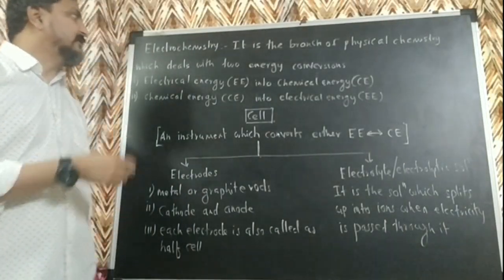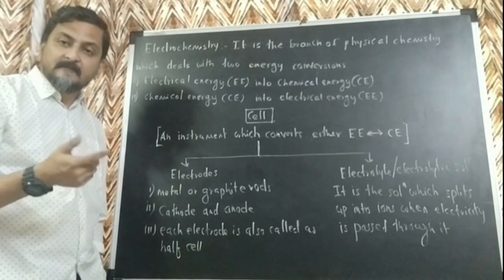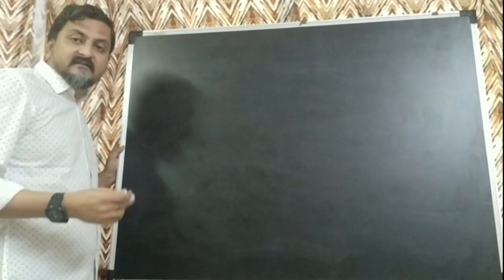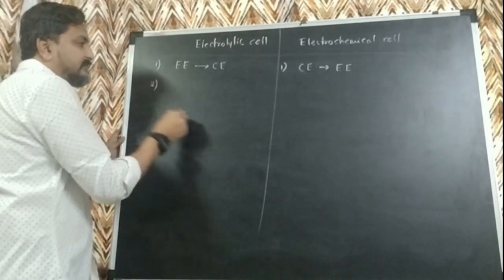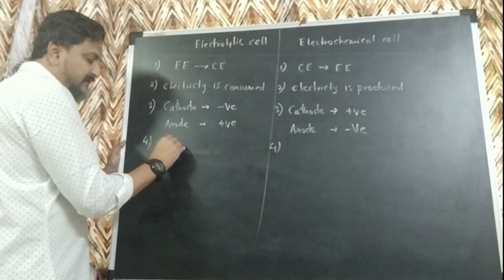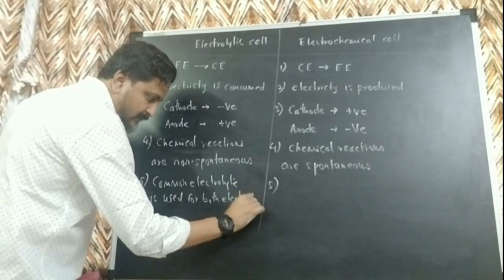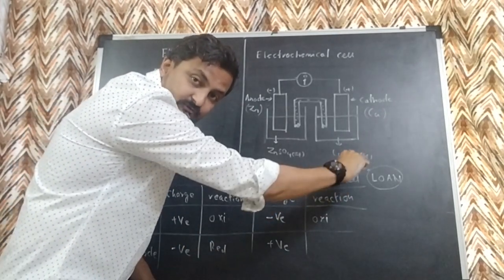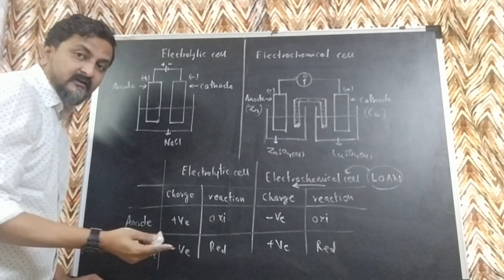Electrochemistry Lecture 1 || Class 12 || Introduction of Cell || What is Cell, Electrode, Cathod?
Atul Sir will touch upon below topics mainly -
- Electrochemistry
- Electrical Energy and Chemical Energy
- What is Cell?
- Electrode
- Electrolyte/Electrolytic solutions
- Cathode and Anode
- Distinguish between 2 types of cells (Electrolytic Cells and Electrochemical Cell)